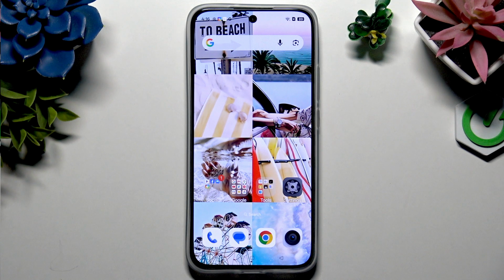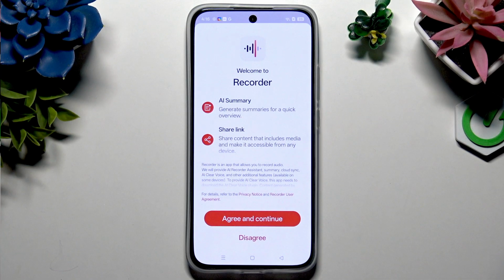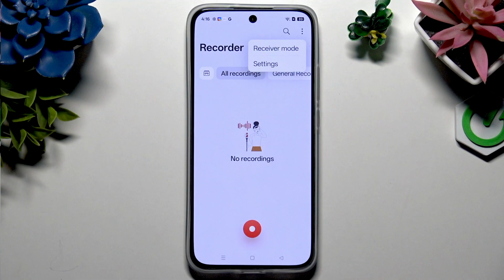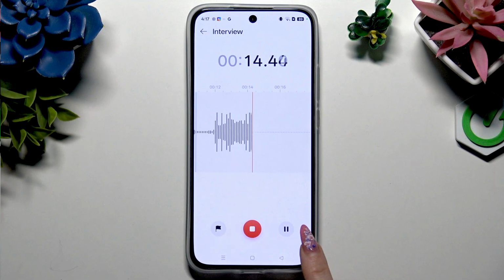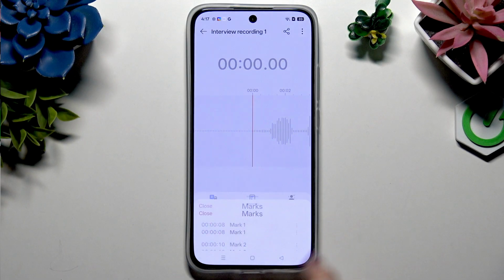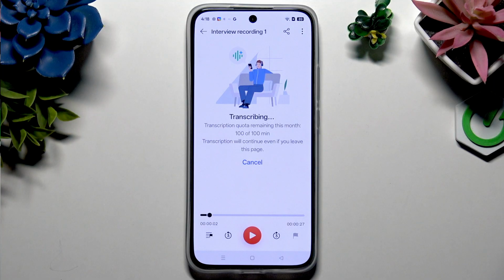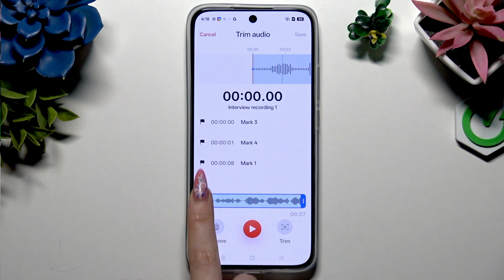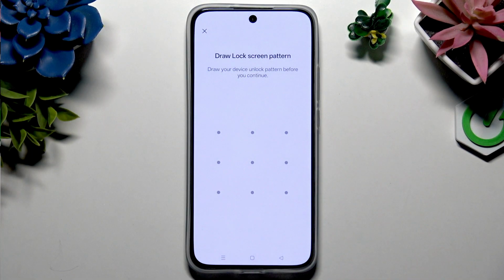REALME 16 5G – How to Record Sounds (Voice Recorder App)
In this video I show how to use the Voice Recorder app on the REALME 16 5G to record, edit and share audio. You will learn how to open the Recorder app, grant permissions, change Recording Mode and Recording File Format, choose Receiver or Speaker mode, start and stop recordings, add bookmarks, pause or discard a take, trim audio, use Transcribe, AI Summary and AI Clear Voice, then rename, share or delete your files. This walkthrough is perfect for everyday voice notes, interviews, lectures or podcasts recorded on your REALME 16 5G.

How to record sounds on REALME 16 5G using the Voice Recorder app?
How to transcribe recordings on REALME 16 5G Voice Recorder?
How to trim and share recordings on REALME 16 5G Voice Recorder?

0:00 Introduction – open Recorder app
0:07 Grant permissions & access Settings
0:27 Set Recording Mode and File Format
0:55 Choose Receiver or Speaker mode
1:03 Start recording, add bookmarks
1:27 Pause, discard or stop and save recording
1:44 Edit recordings – bookmarks, trim, AI features (Transcribe, AI Summary, AI Clear Voice)
2:36 Share, rename, delete and manage files
3:09 Wrap up & tips